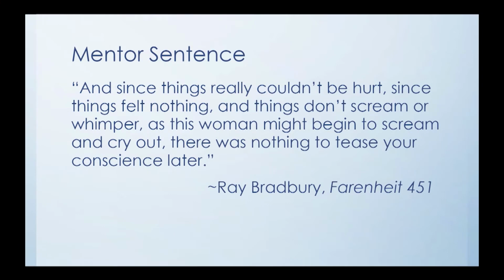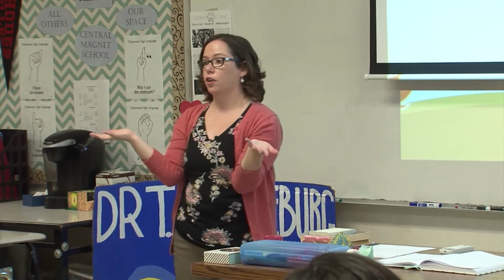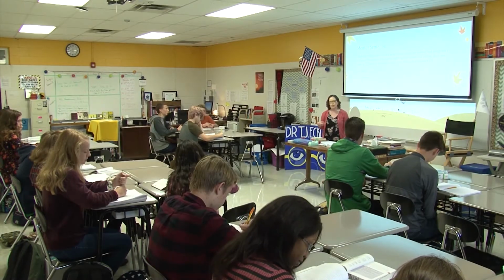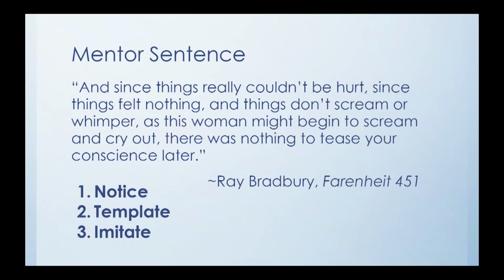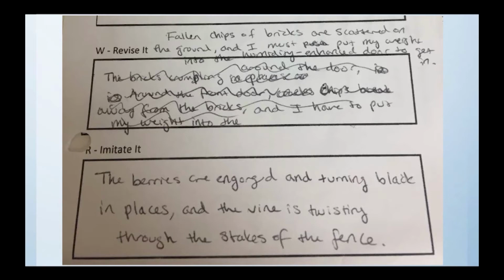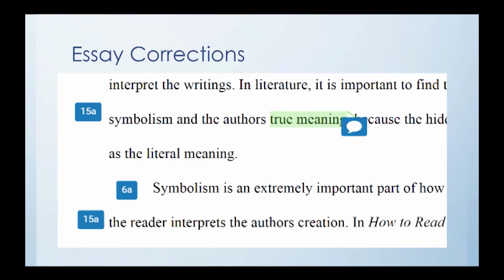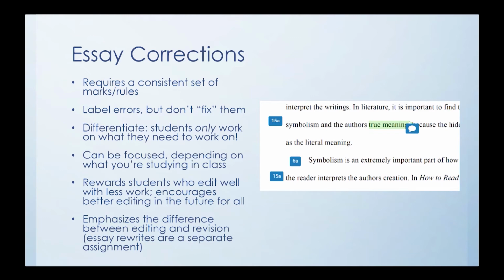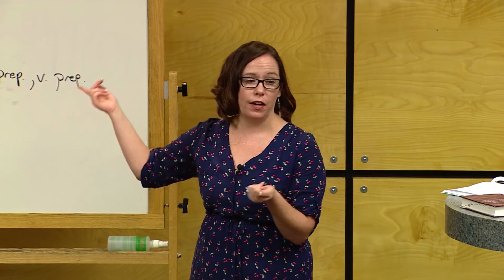[MTWP] Teaching Grammar without Lots of Drills and Handouts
Sarah Esberger shows how to use Mentor Sentences in the classroom by having students examine an author's intent through word choices and the deeper meanings behind the word play.

Demonstrate command of the conventions of standard English capitalization, punctuation, and spelling when writing; when reading and writing, explain the functions of semicolons and colons to separate related ideas and use them correctly to do so; write and edit work so that it conforms to a style guide appropriate for the discipline and writing type.

Apply knowledge of language to understand how language functions in different contexts, to make effective choices for meaning or style, and to comprehend more fully when reading or listening.

Determine the meaning of words and phrases as they are used in a text, including figurative and connotative meanings; analyze the cumulative impact of specific word choices on meaning and tone, such as how language evokes a sense of time and place, and how it communicates an informal or formal tone.